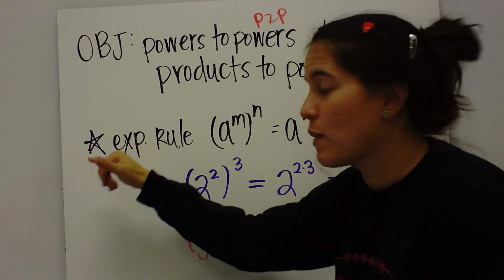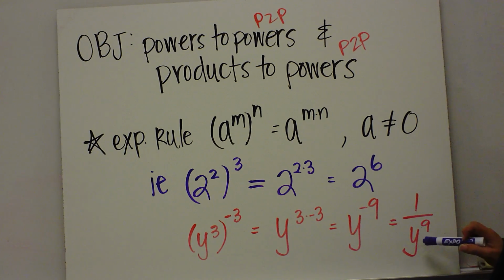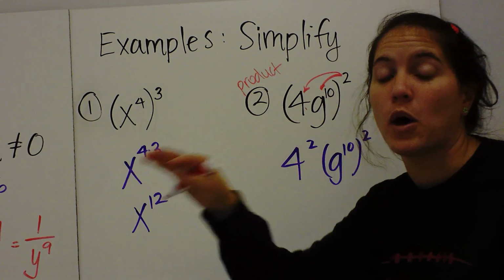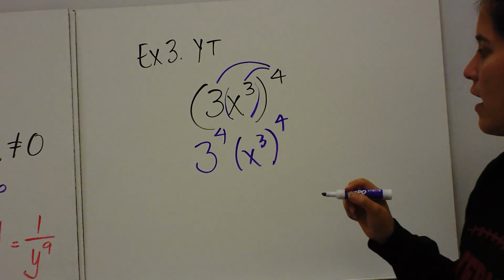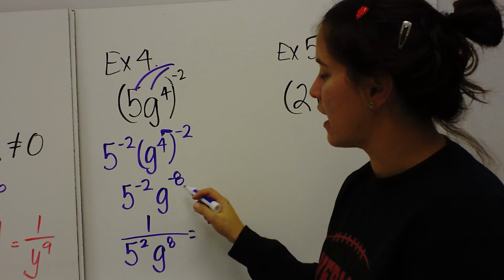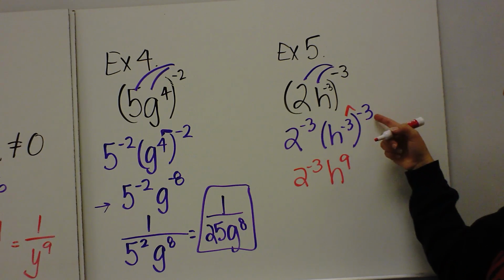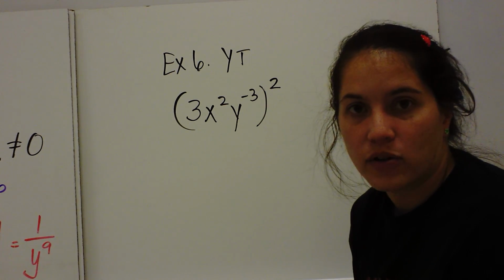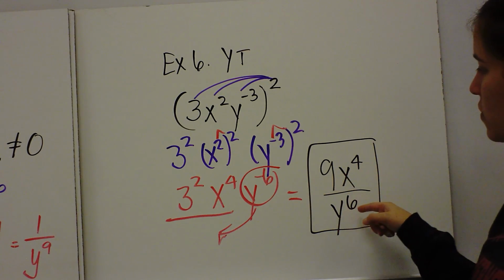Powers to Powers (exponents)